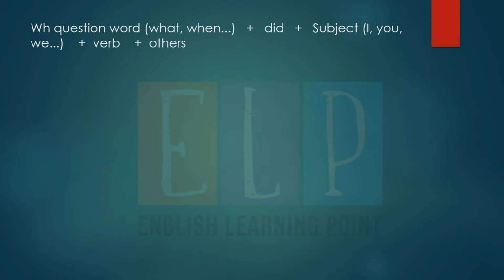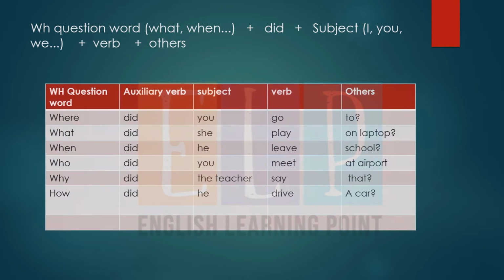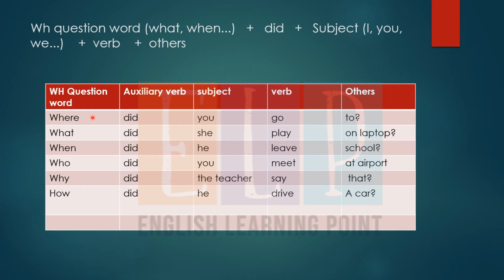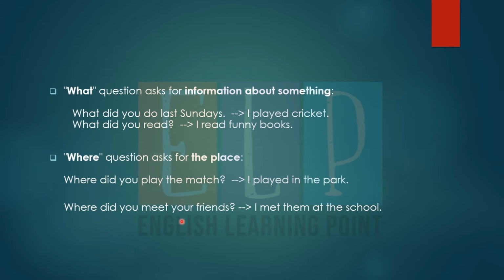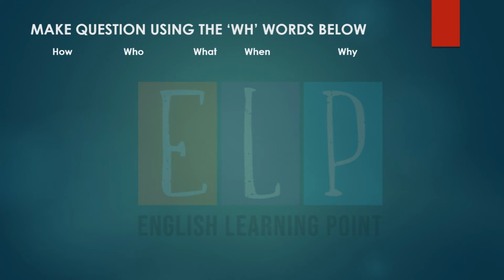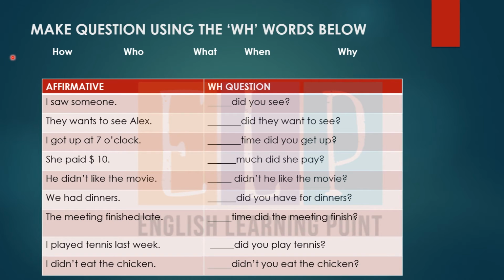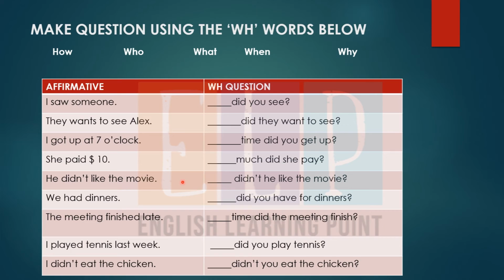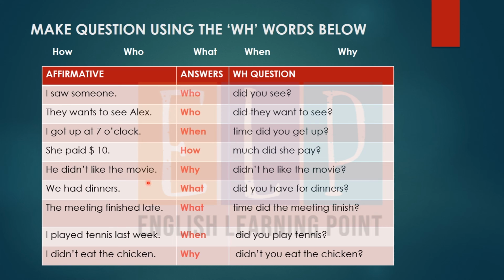WH Questions Past Simple Tense | Tenses | English Grammar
In this video lecture you'll learn about the uses of WH Questions of Past Simple Tense and how to use it properly.